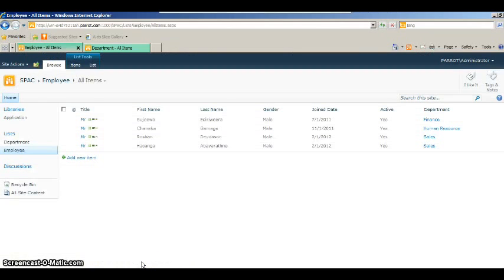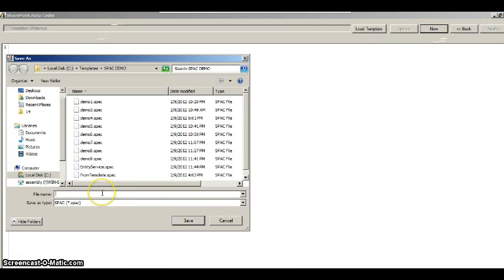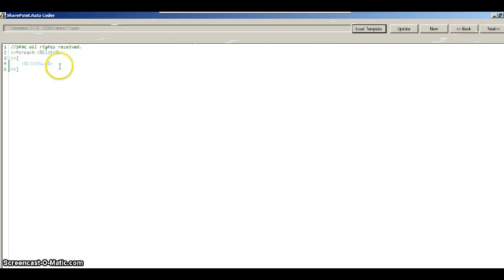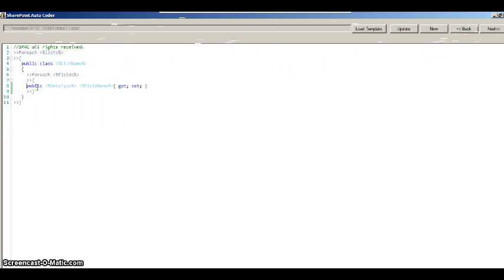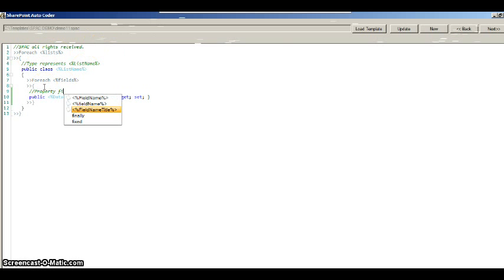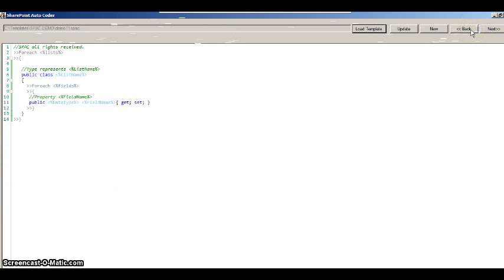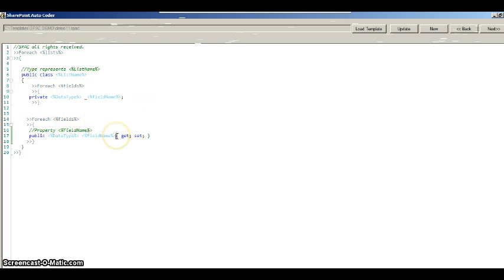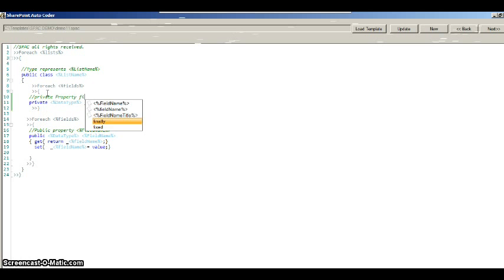SPAC 2010 v1.0 beta Preview --(Part 01).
SPAC is a code generation tool which developers can easily generate custom code to be used in custom SharePoint development projects. SPAC can generate code for a given language of choice based on a predefined code template. Developers can choose to define the code template and then with few clicks SPAC will generate the code based on the defined template - Part 01

SPAC 2010 v1.0 beta preview --(Part 02).